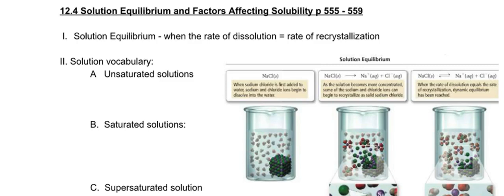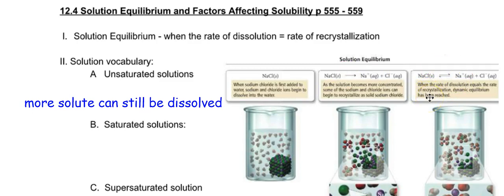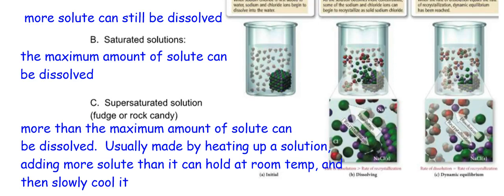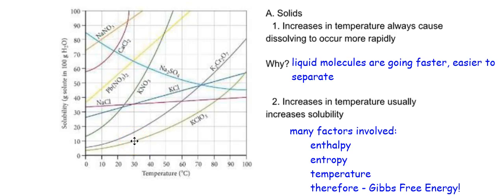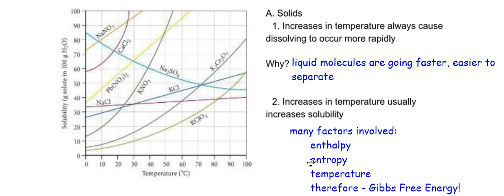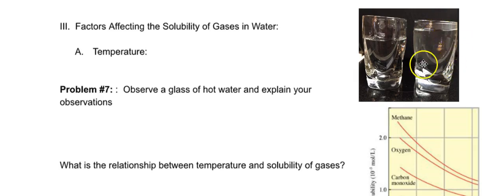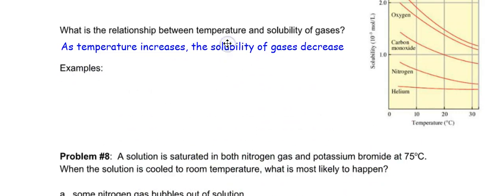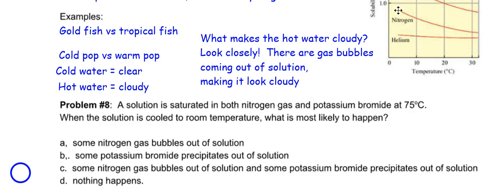Blankwalle 12 4 Part 1